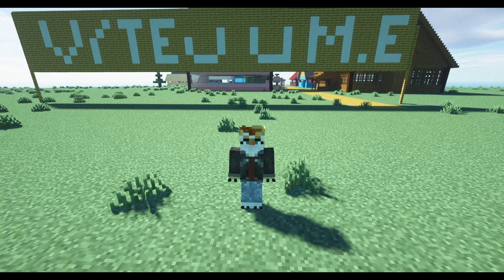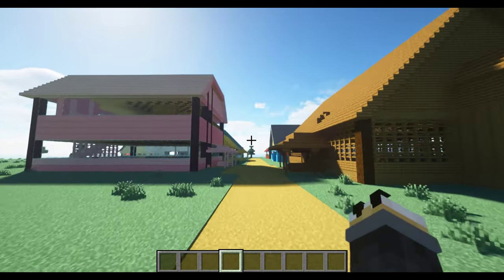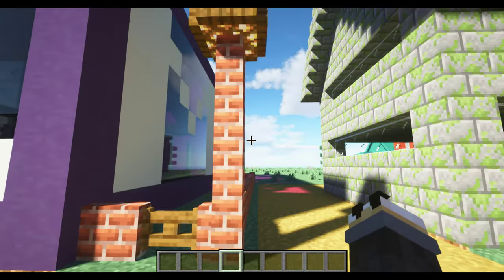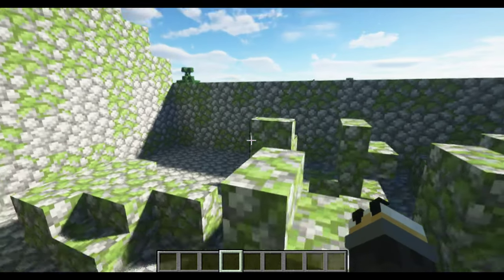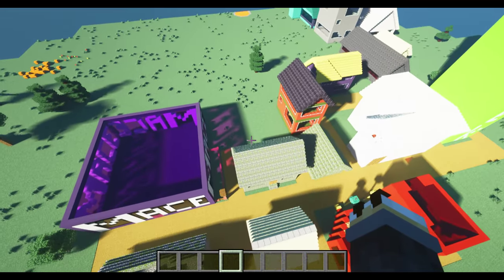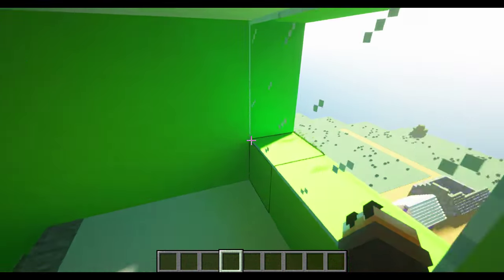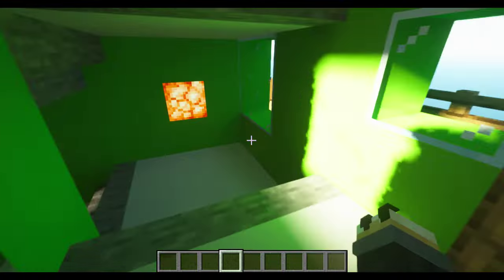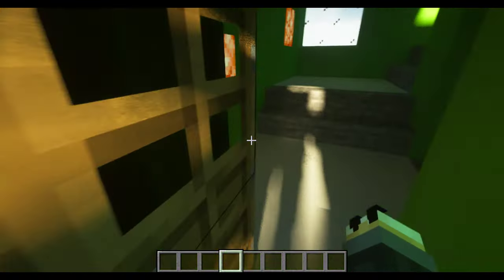minecraft update my world